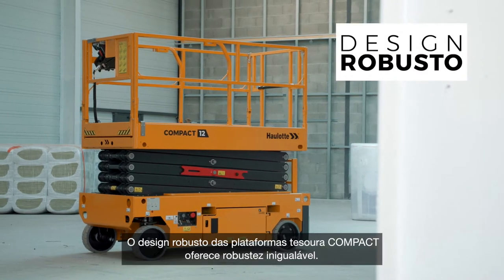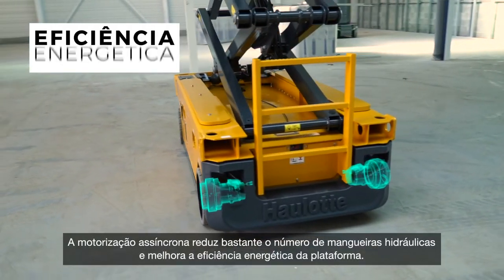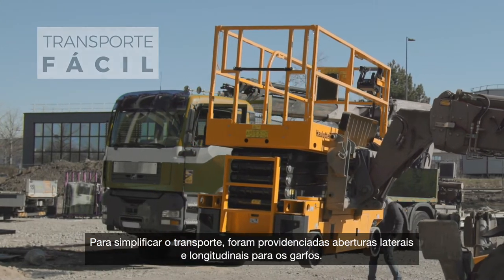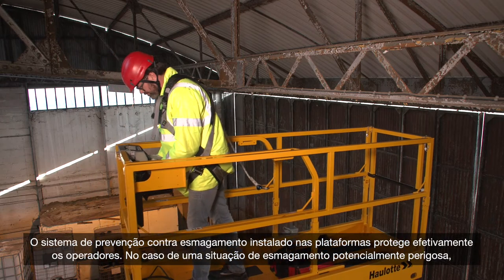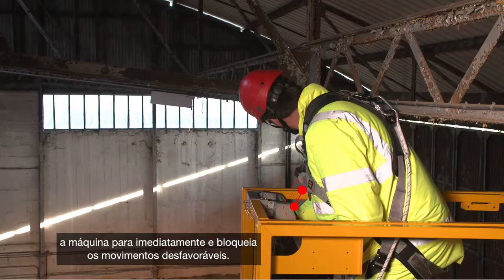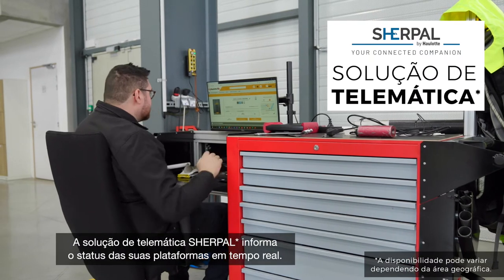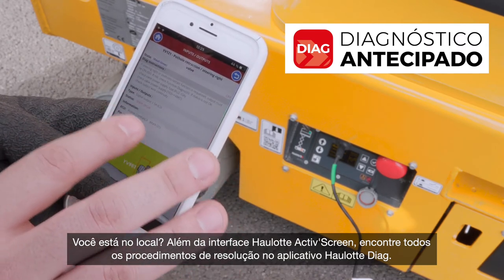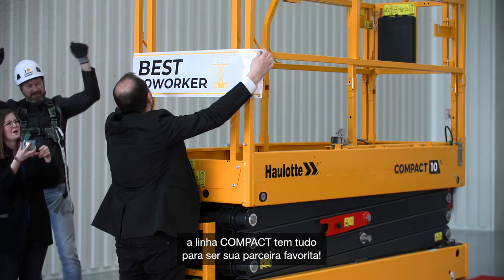Haulotte - Compact Range - BR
Sabemos o quanto suas máquinas trabalham incessantemente, assim, a Haulotte projetou uma linha de tesouras elétricas ultrarrobustas que funcionam em todos os tipos de solo estabilizado. Design inteligente, máxima disponibilidade, maior segurança e manutenção simplificada: a linha COMPACT atende a todas as suas necessidades.

Sem sombra de dúvida, é nossa parceira favorita!